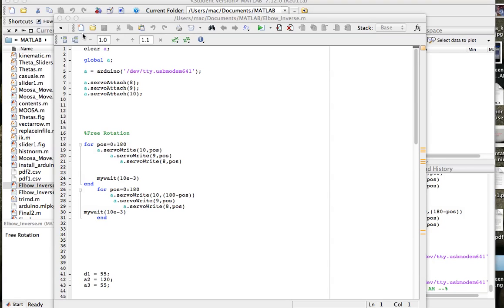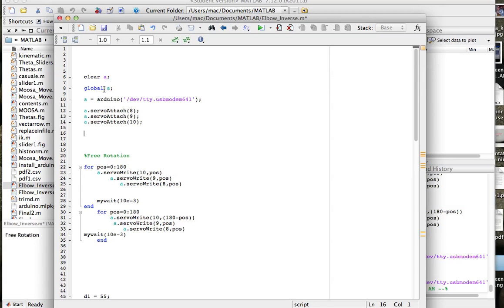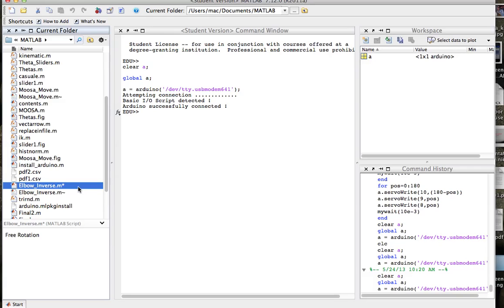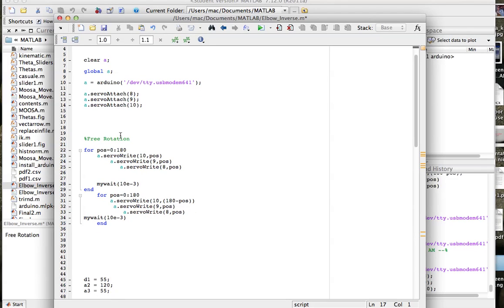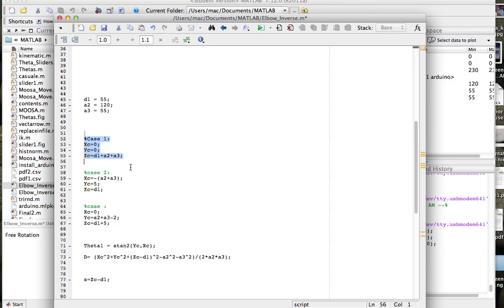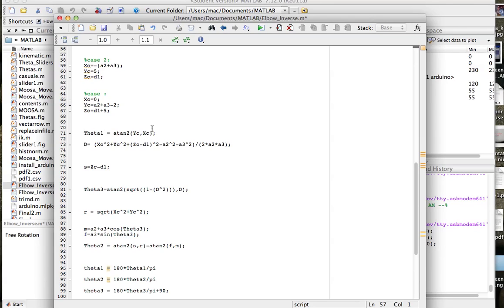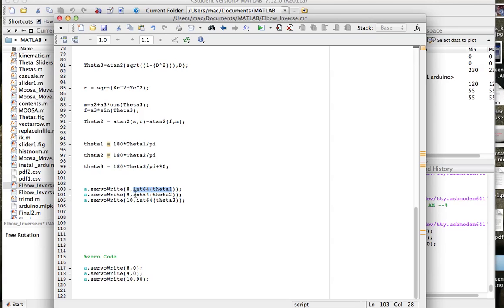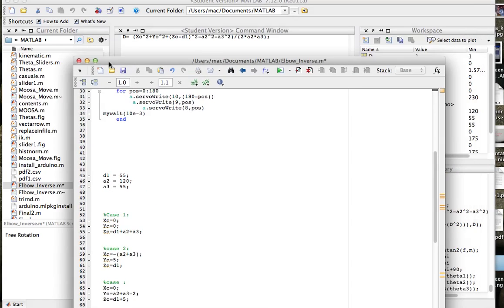Arduino Matlab Robotic Arm Coding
programming 3dof robotic arm using Arduino with MATLAB. You can watch this video to learn how to integrate MATLAB with Arduino.